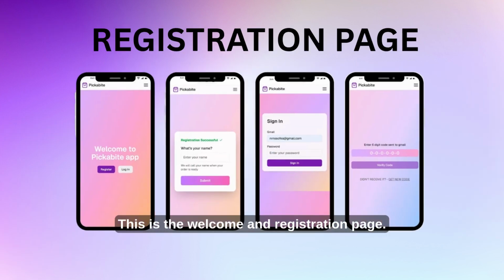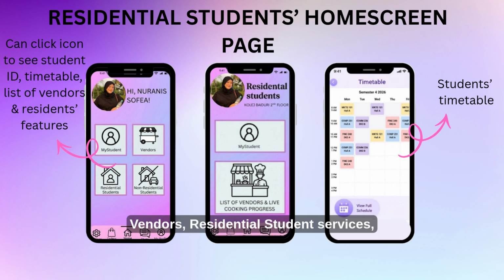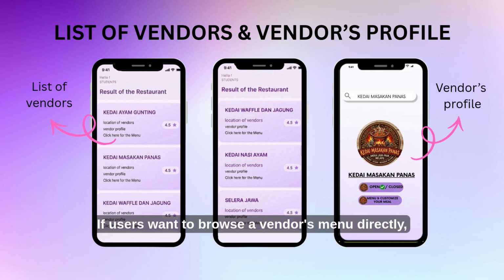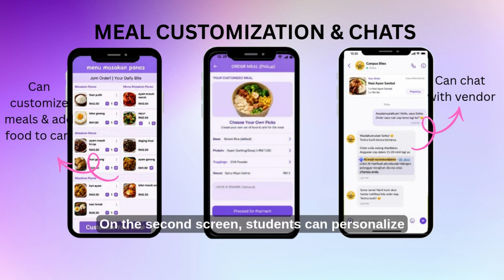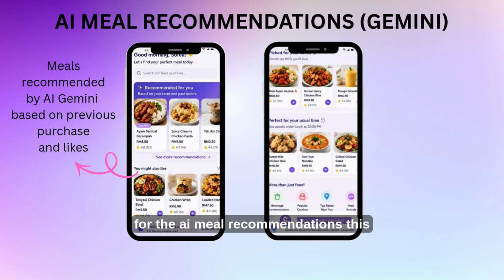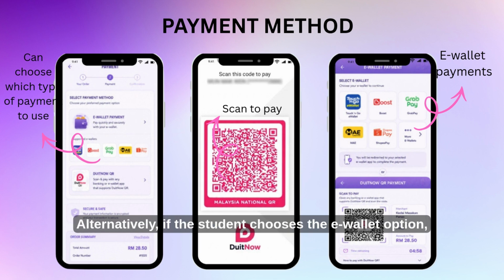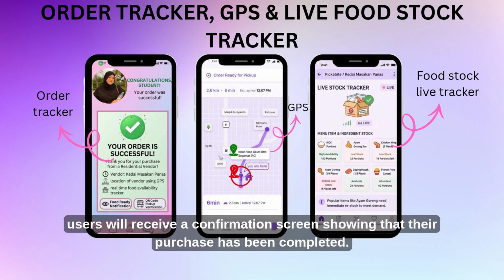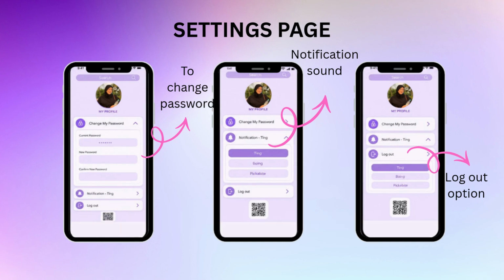Pickabite Smart Pre-Order App Prototype Video Presentation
ICT500 Video Presentation